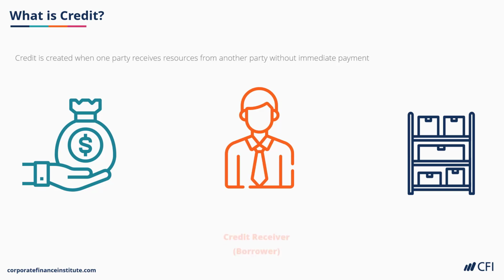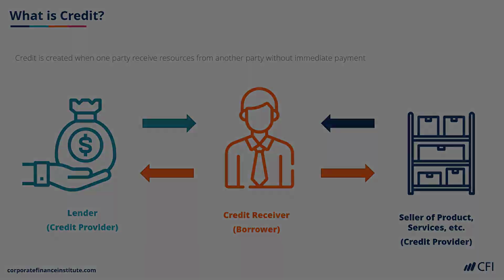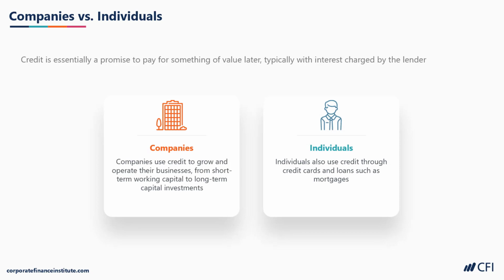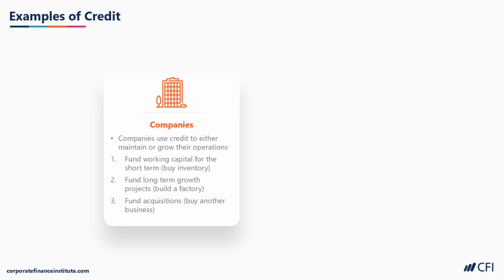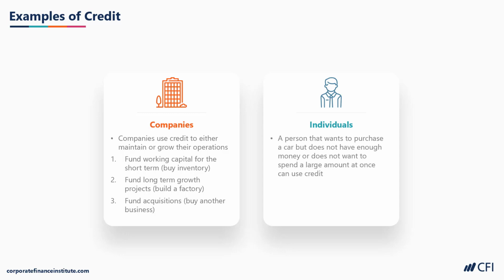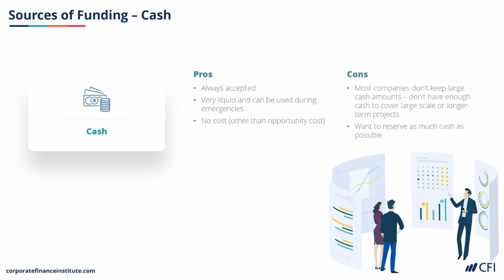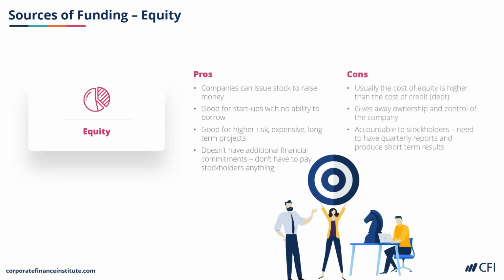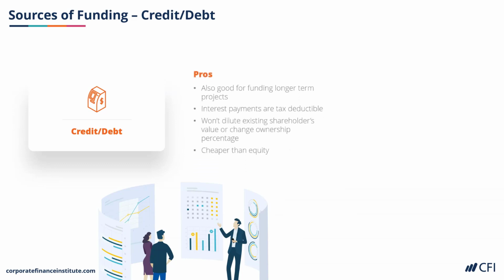Introduction to Credit Fundamentals of Credit Part 1 of 4